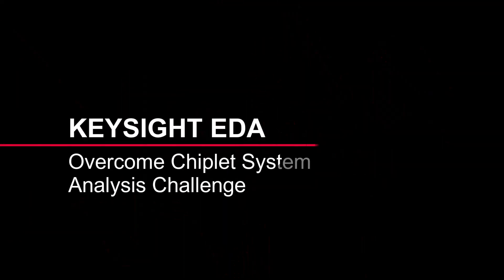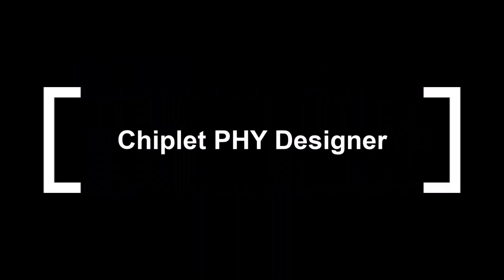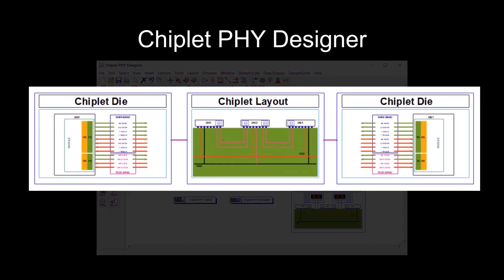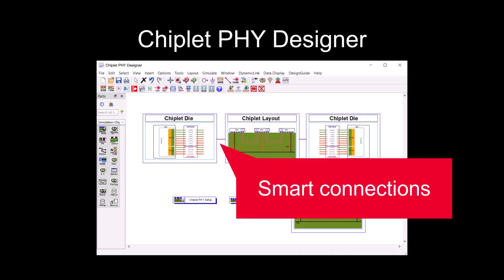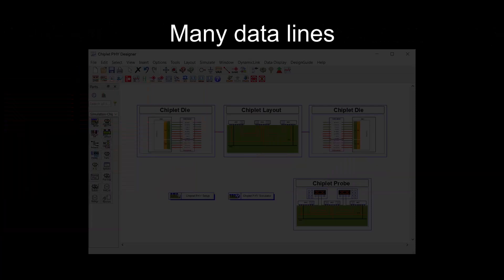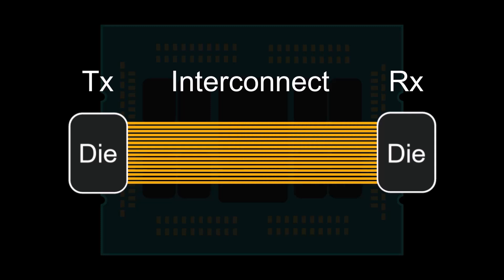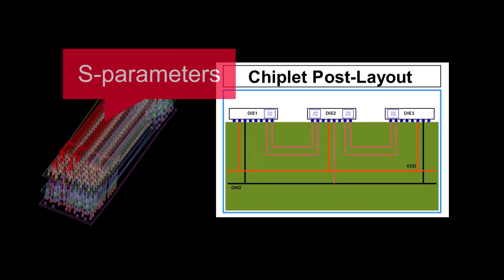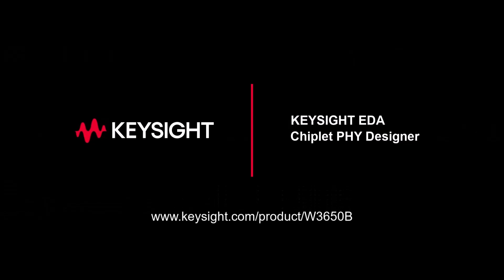How to Overcome Chiplet System Analysis Challenges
Are you facing challenges in chiplet system analysis?
Discover how Keysight's Chiplet PHY Designer (W3650B) simplifies the complexity of chiplet system analysis by providing industry-first, standard-driven analysis. In this video, we dive into the unique features of Chiplet PHY Designer, the first and only tool in the market to prioritize support for UCIe standards, including Quarter Data Rate (QDR) Clock and advanced Voltage Transfer Function (VTF) analysis for loss and crosstalk.

Chiplet designs demand rigorous end-to-end validation, and Chiplet PHY Designer is here to streamline your workflow. From the transmitter to the interconnect and receiver, this tool offers comprehensive system analysis with guided setup dialogs, reducing your setup time significantly. Chiplet PHY Designer automates VTF calculations and enables simulation of your chiplet system’s behavior before production.

Whether you're working with IBIS-AMI models or post-layout S-parameter simulations, Chiplet PHY Designer has got you covered. You can easily predict system performance, optimize your design, and generate professional reports with just one click.

Analyze your Chiplet Designs for free and stay ahead of the competition!